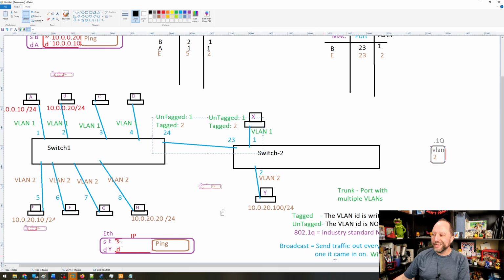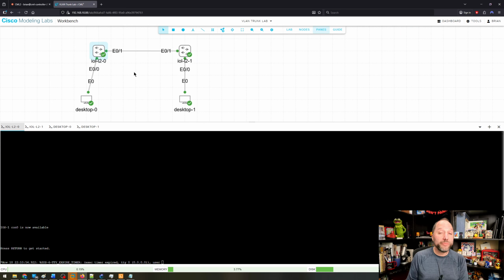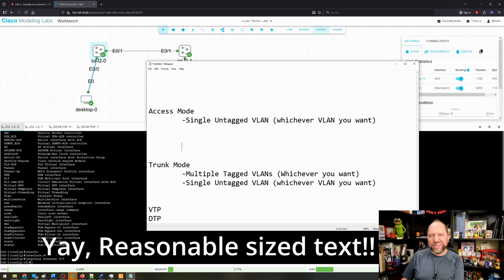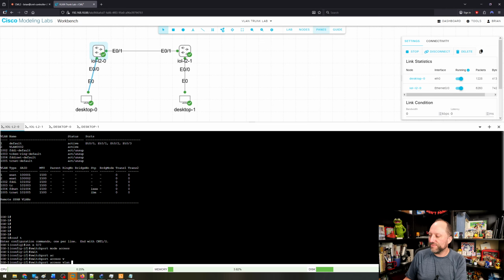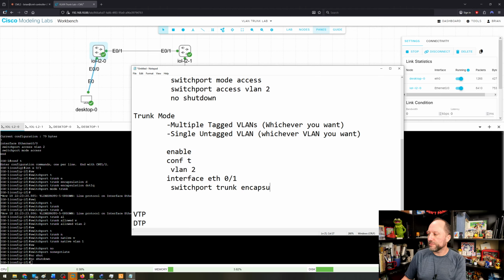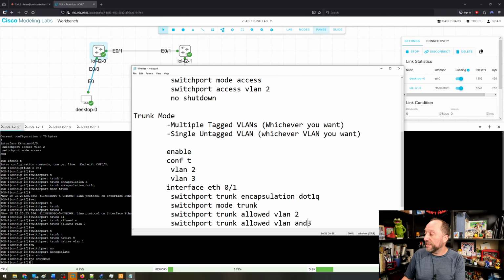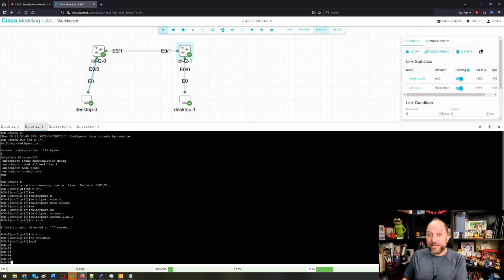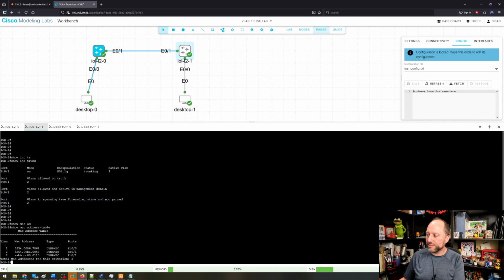VLAN Configuration -or- Tagged You're It!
VLANs are used every day to split switches up into multiple Broadcast Domains.  On links connecting to end users, you are likely connected to a switch port with an Untagged VLAN.  On links between switches, there are likely multiple Tagged VLANs, often called a Trunk.

Today we'll dive into configuring those VLANs on a Cisco command line.